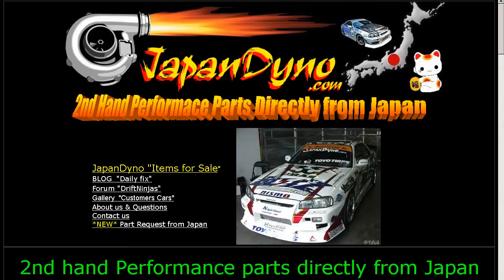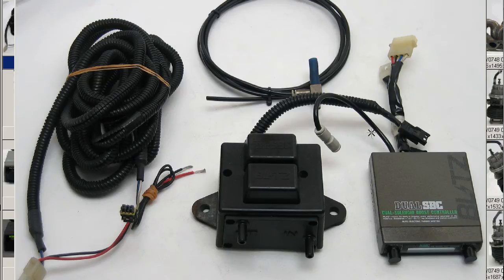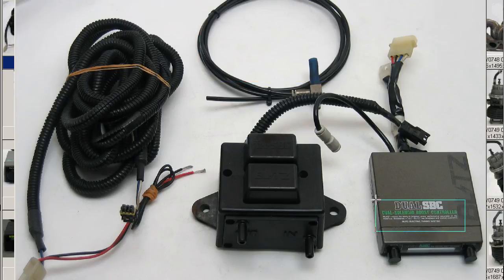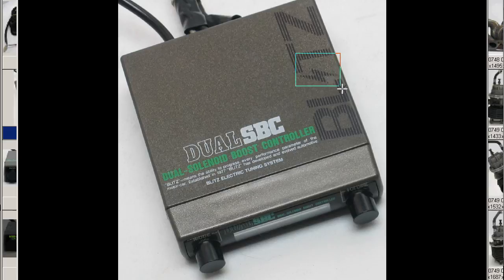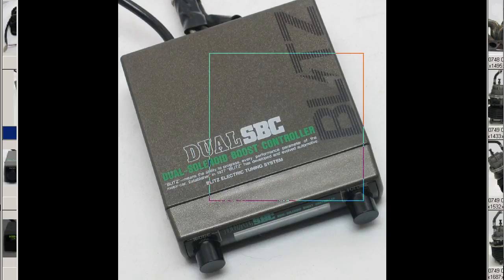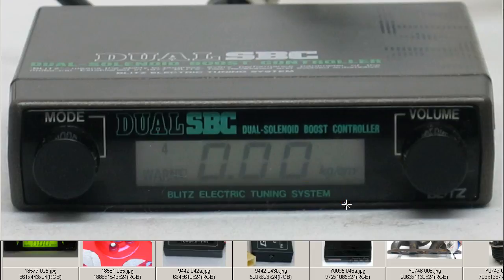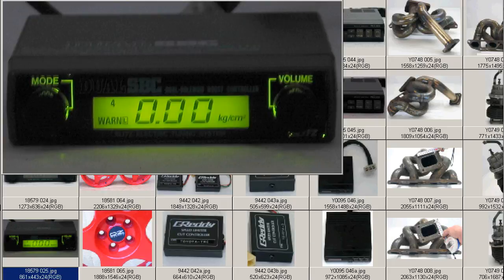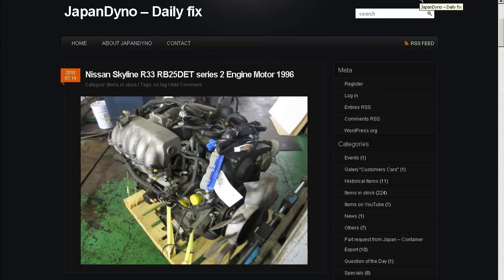BLITZ DUAL-SBC DSBC Type R Boost controller